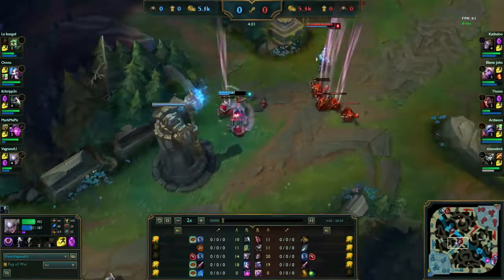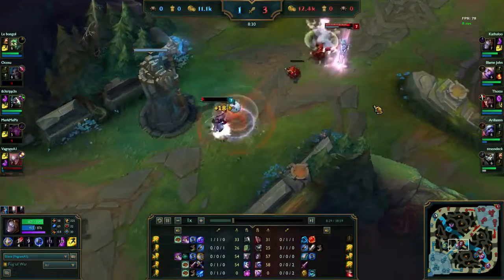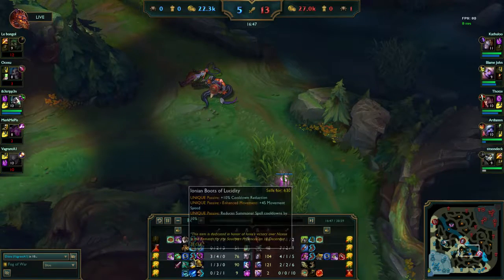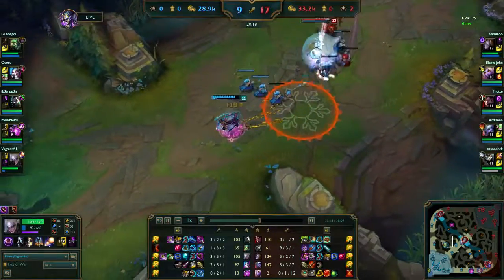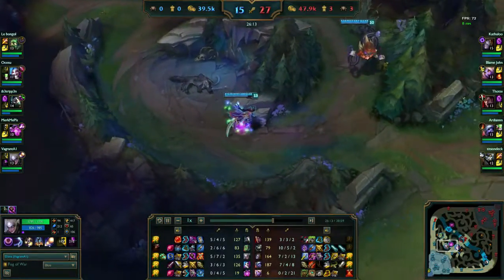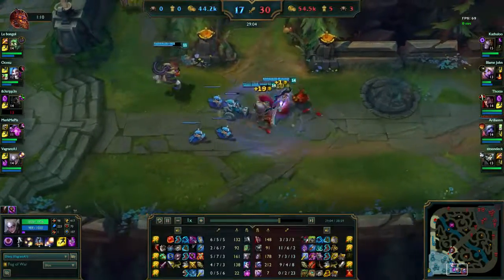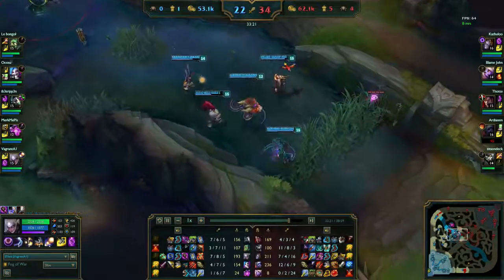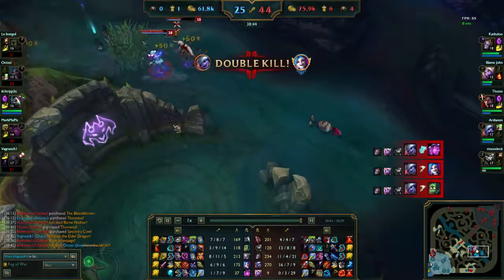(Patch 6.12) Replay Review 5 - Silver 3 Diana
EUW summoner name: DarklightDiana